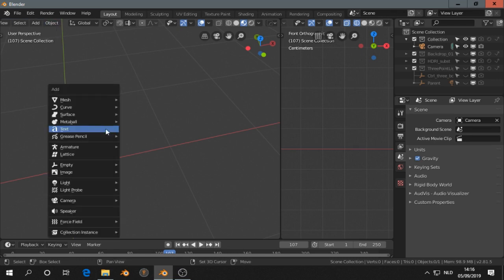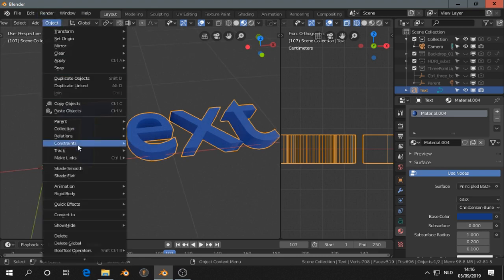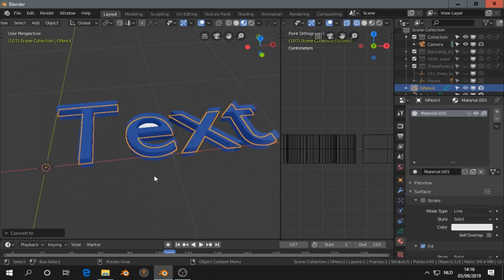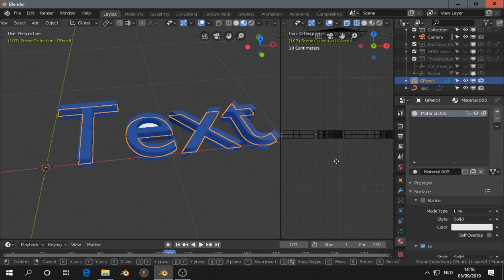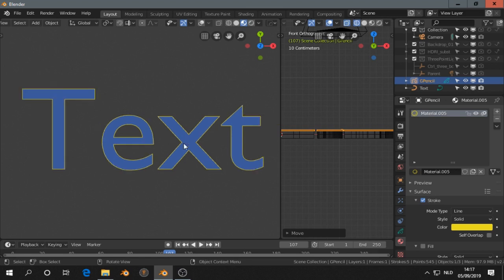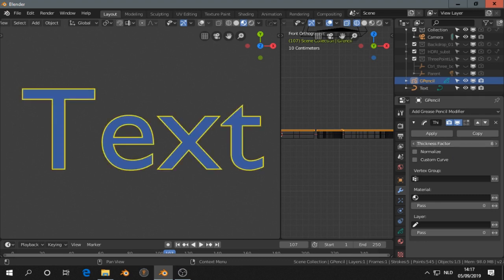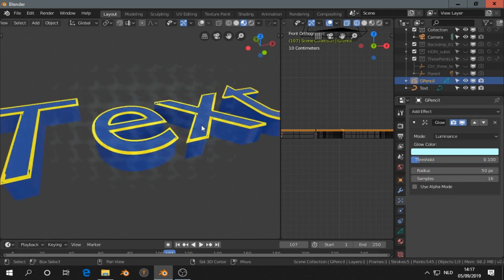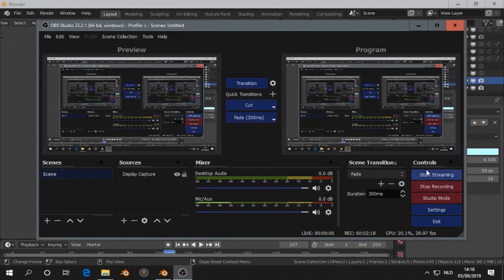Fonts to Grease Pencil - Blender 2.8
Just a short video on how to convert Fonts to Grease Pencil and what you can do with it.  We can use modifiers and effects on Grease Pencil. The intro of this clip is made that way.  Before it was cumbersome to do something like that with Fonts.